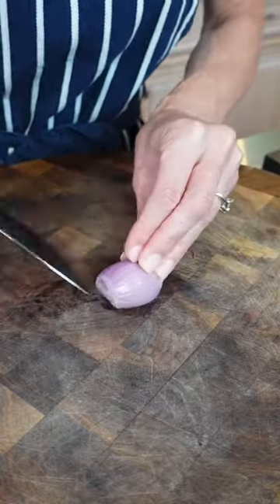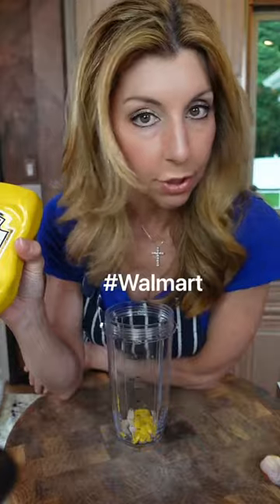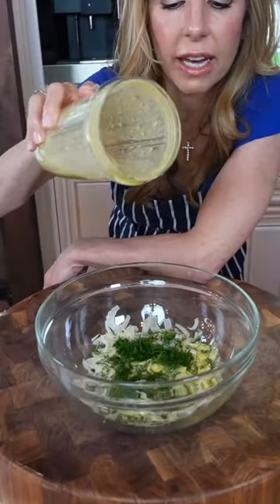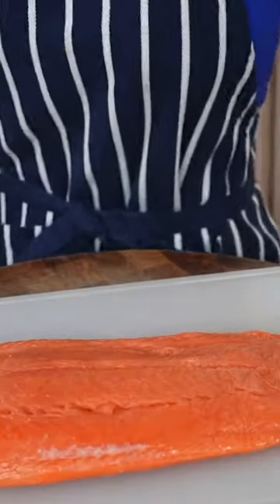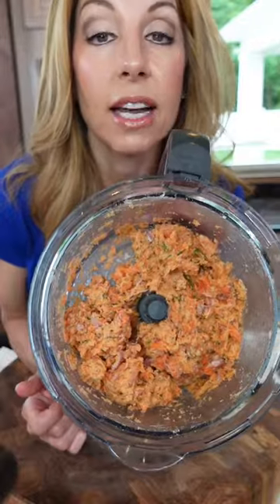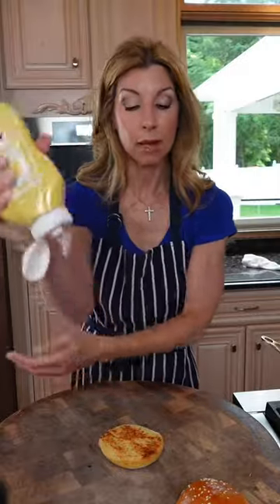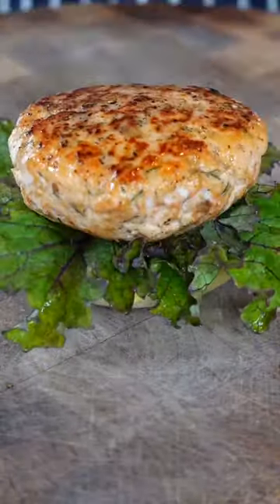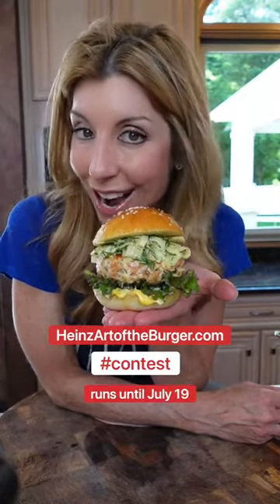ASMR Easy Food Recipes To Make At Home COOKING with SHEREEN (334)